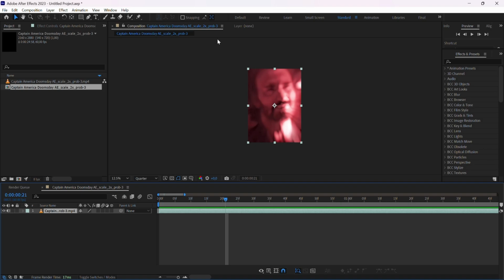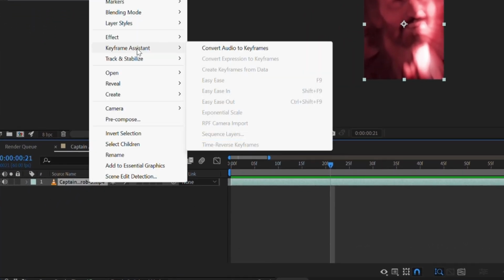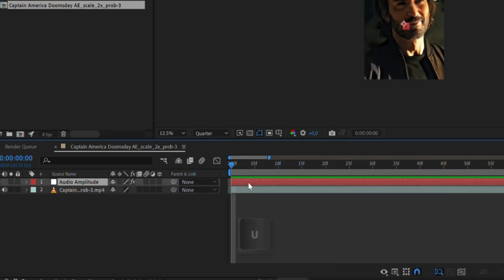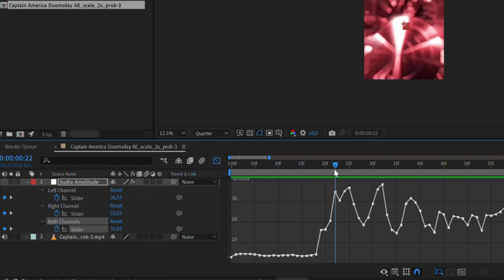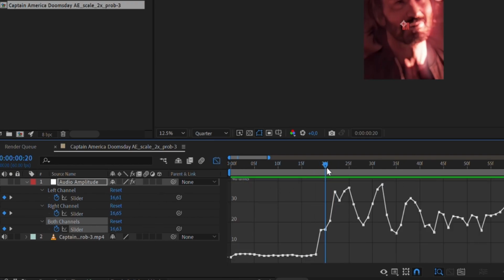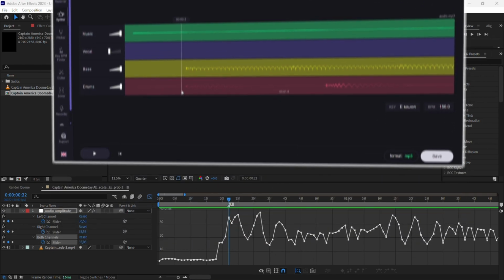Mark Beat Drops for Edits (FASTER & BETTER) I After Effects Tutorial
➡️ Masking Method - Mark Beat Drop Audio
🎬 Movie Clip: Marvel Avengers Doomsday 2026

❓How do you start Editing in less than 7minutes?

⏳ Timestamps:
0:00 - 0:08 - Intro
0:09 - 0:59 - Ink transition
1:00 - 1:11 - Outro